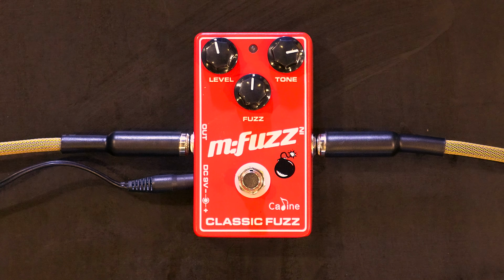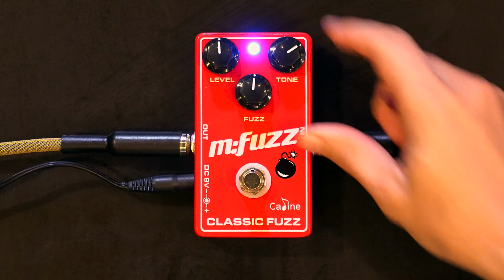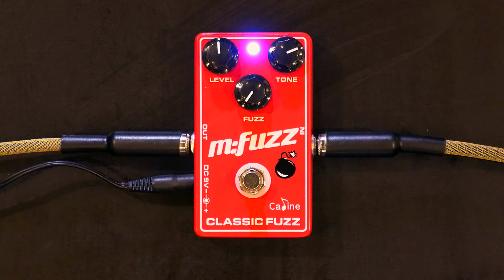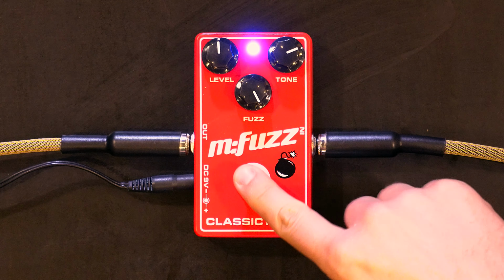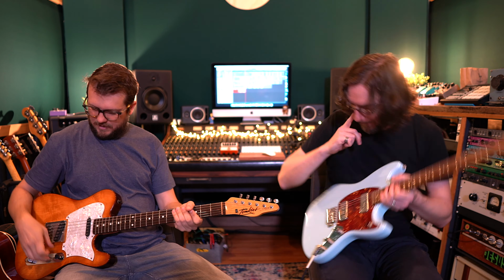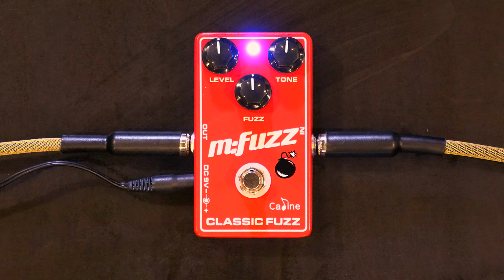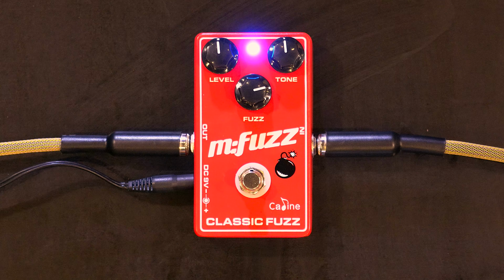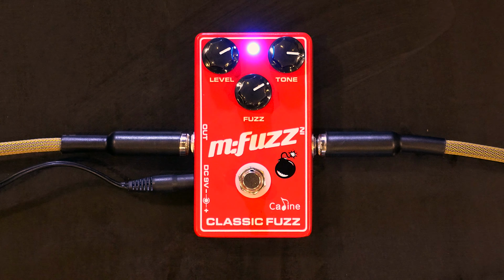Super Fat Classic Fuzz Goodness - Caline M:Fuzz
Its the M:Fuzz Classic Fuzz by Caline...its affordable...red...and sounds killer!!

Big THANK YOU to the people at Caline for sending this pedal to us...find out more about Caline here:

0:00 Hello
0:40 Knobs
0:50 Setup
1:20 Fano Omnis MG6 w/ P90 - Clean Amp
4:43 Tomkins "T" Style - Clean Amp
7:02 Sire L7 "LP" Style - Clean Amp
9:12 Thoughts
10:24 Sie L7 "LP" Style -  Dirty Amp
11:14 Outro

A lot of the gear we use to film these videos: